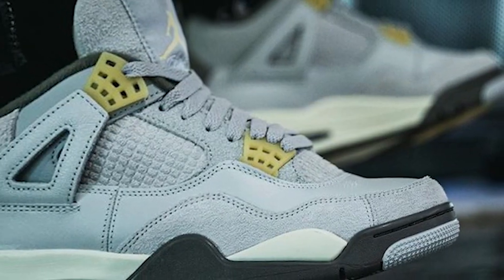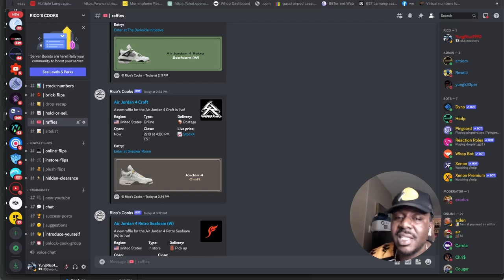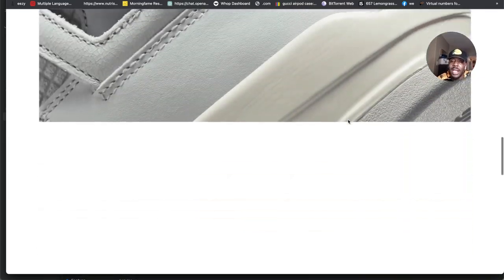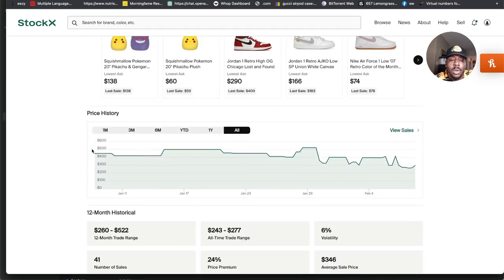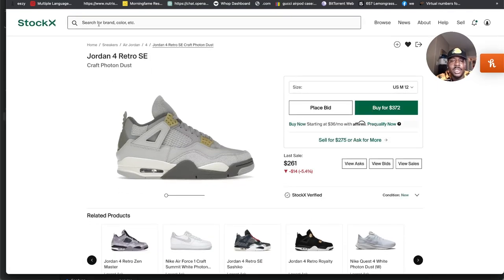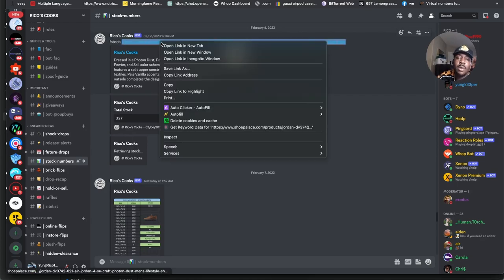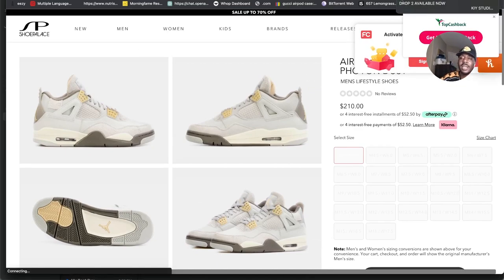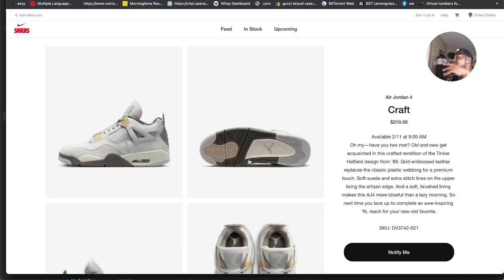How to Cop Jordan 4 Craft - (Win On SNKRS App Automatic)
How to Cop the Jordan 4 Craft - (Win On SNKRS App Automatic)

Waddup Rico Gang! Today we talk about how you can get the Jordan 4 craft for retail!!!